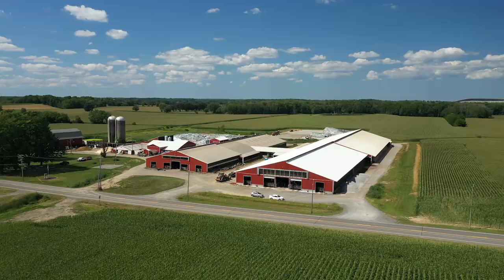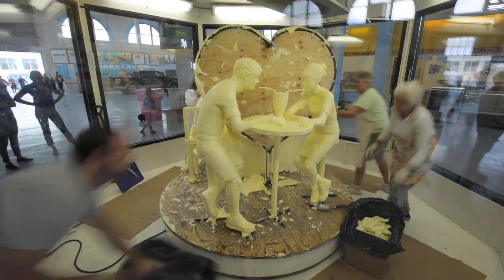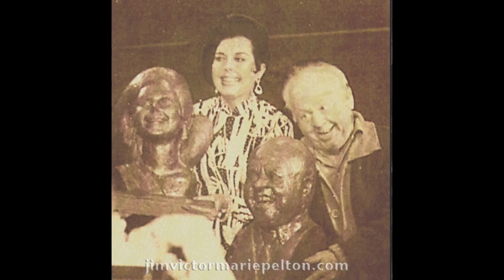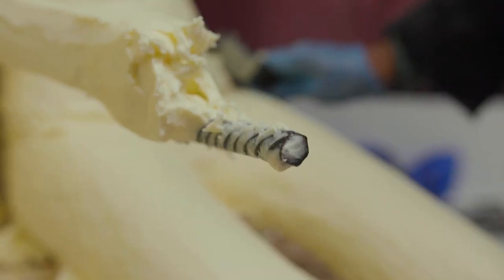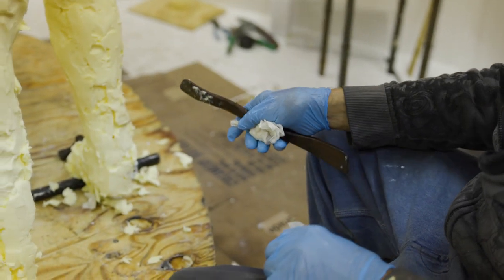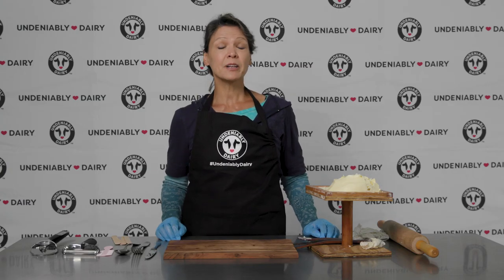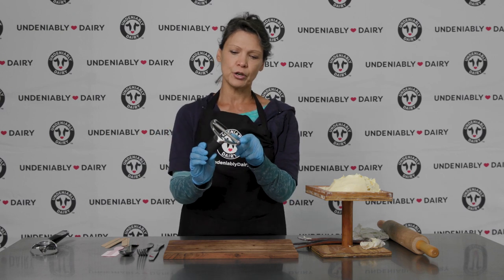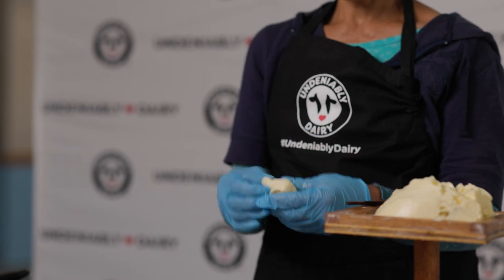Meet the Artists of the Butter Sculpture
We are pulling back the curtains and taking you inside the refrigerated butter sculpture case with Jim and Marie to see how the sculpture is created. They also provide some DIY sculpting tips for those who want to try it at home!